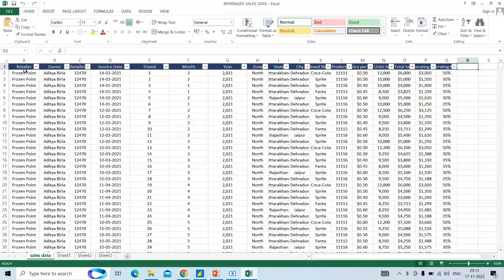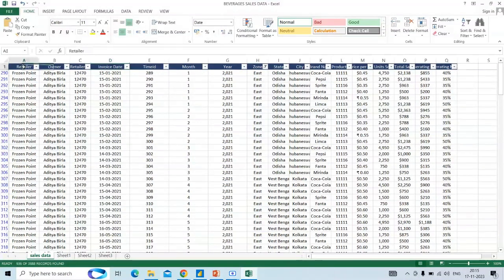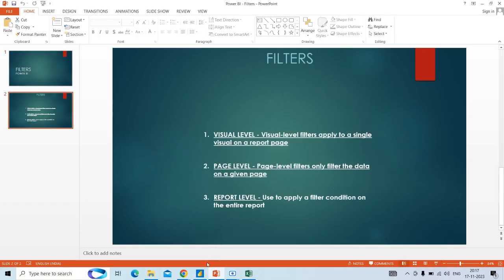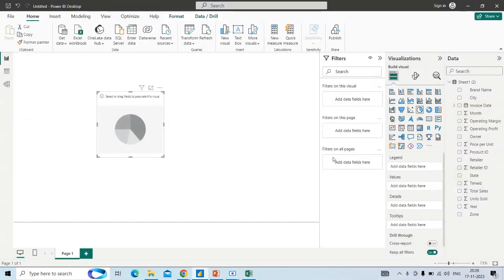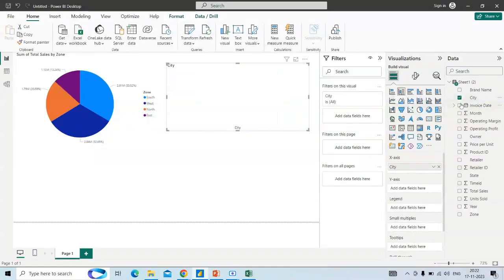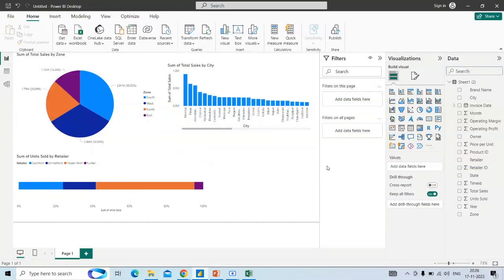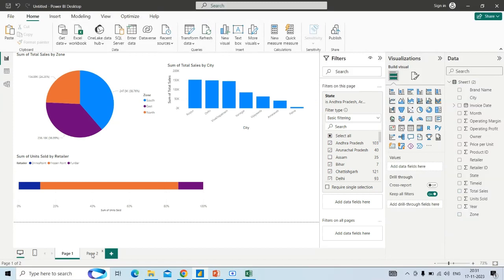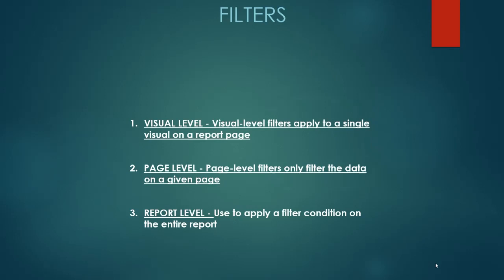POWER BI - FILTERS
This video is about Power BI different types of filters.